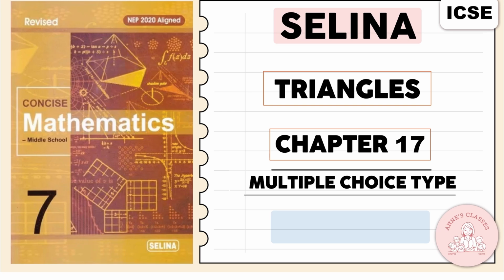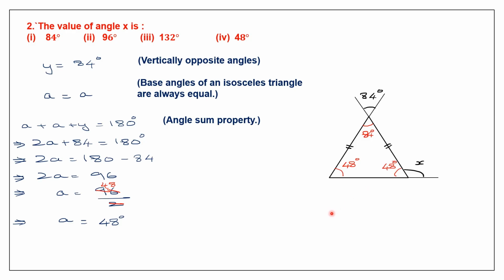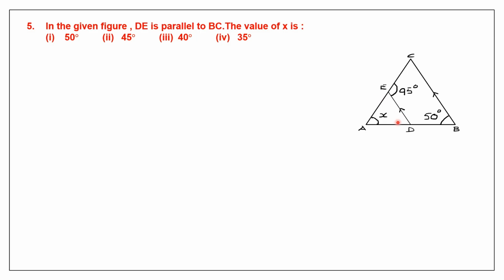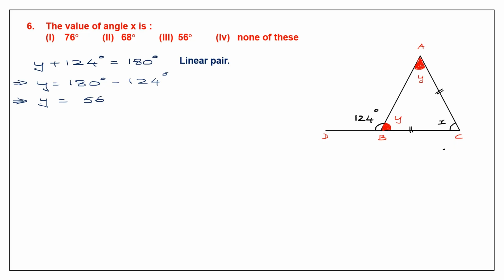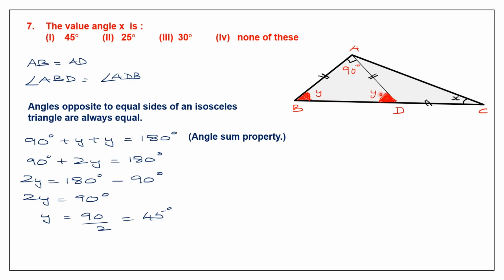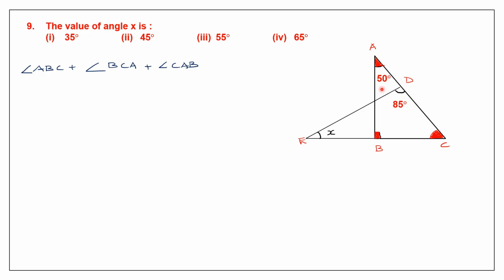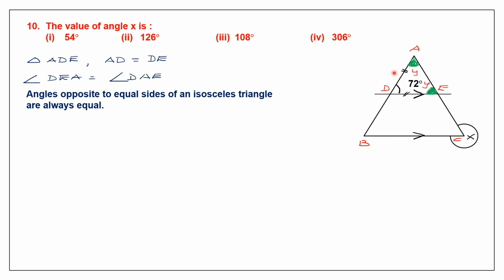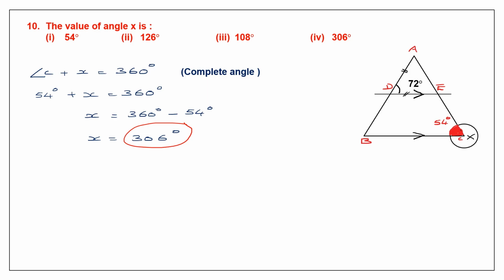TRIANGLES, CHAPTER 17, MULTIPLE CHOICE TYPE.@selina